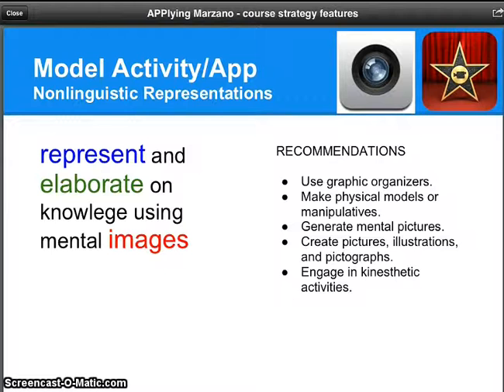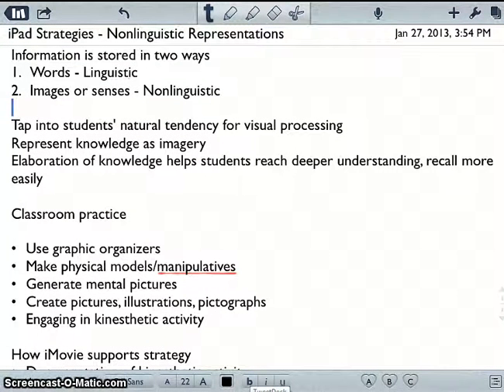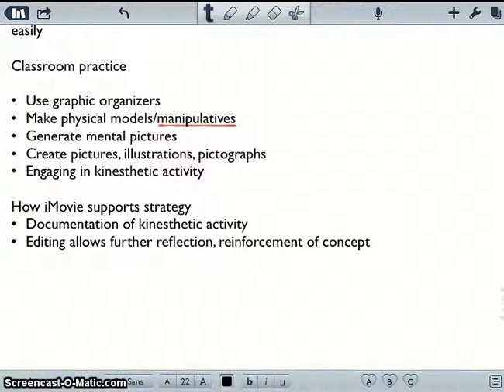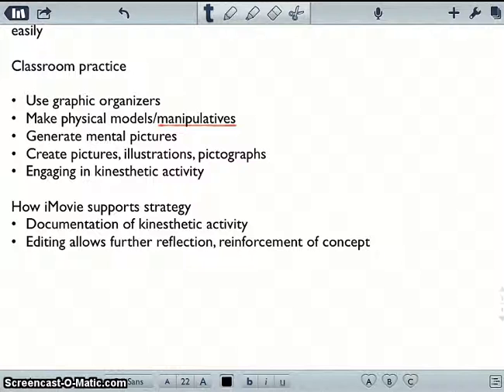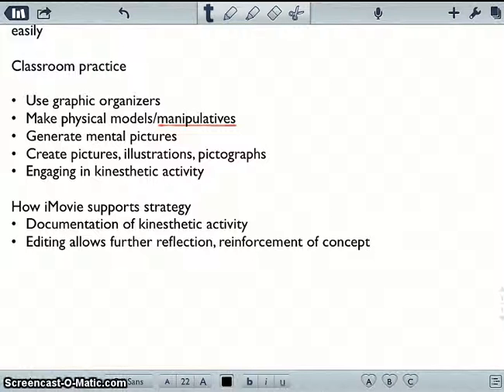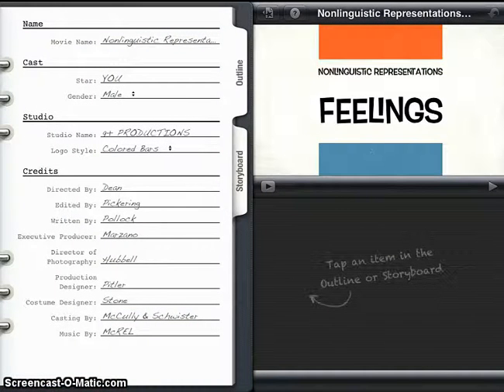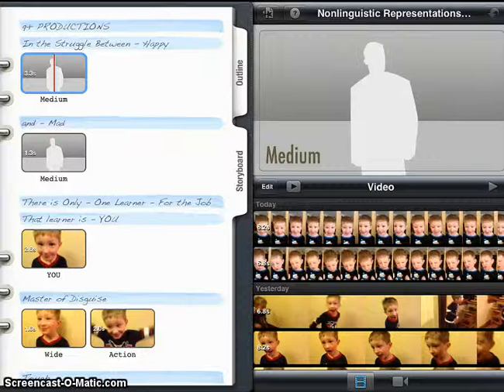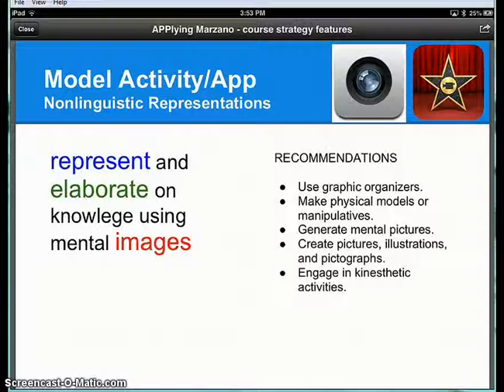iPad Strategies That Work - Nonlinguistic Representations